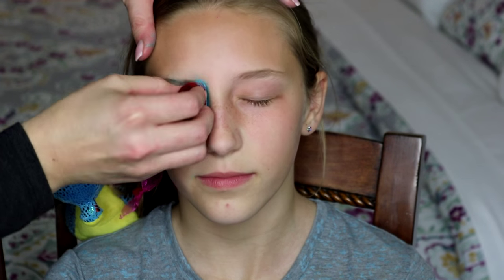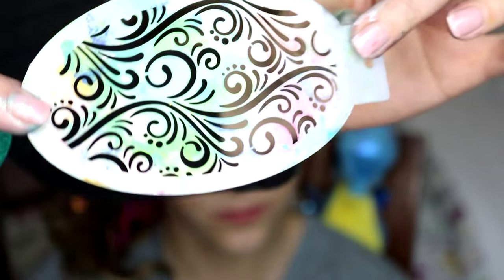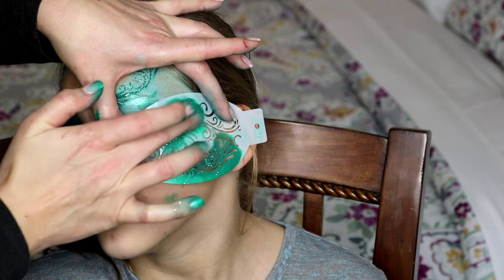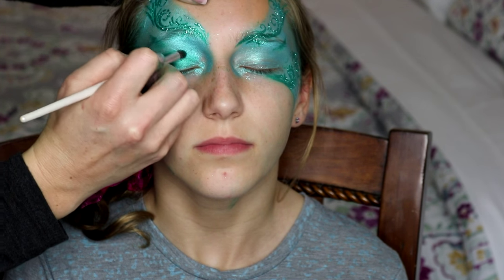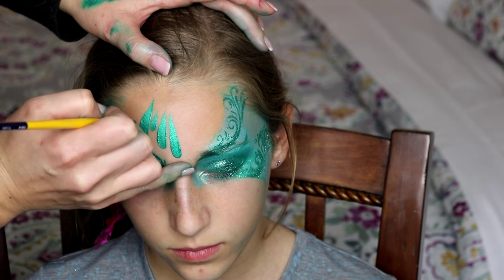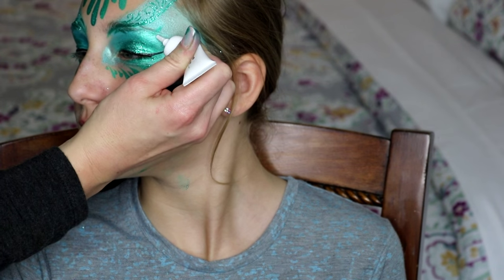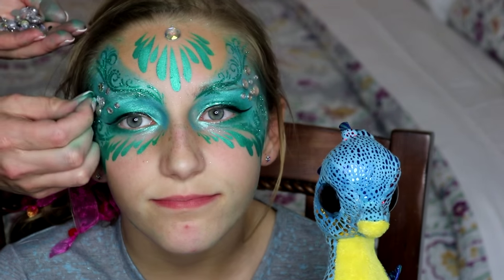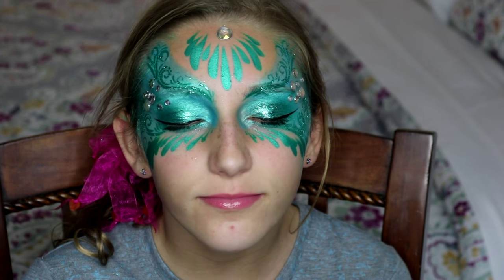Easy Mermaid / Masquerade Mask Face Painting and Makeup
Super simple and easy mermaid / masquerade mask.